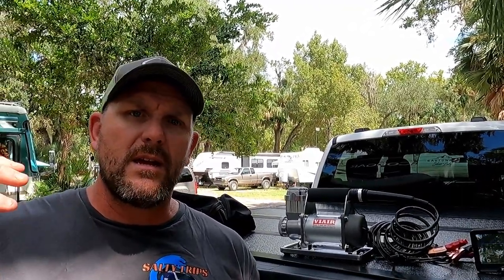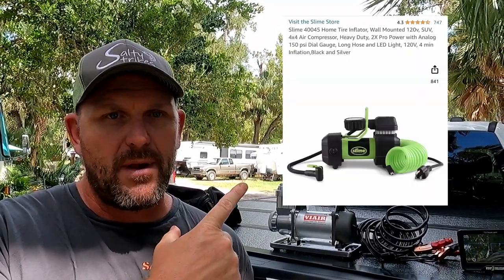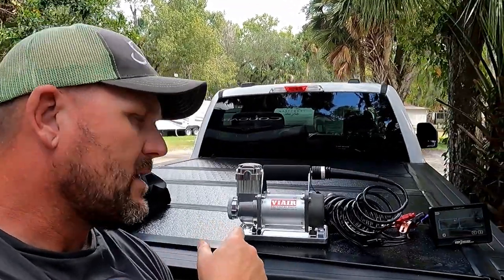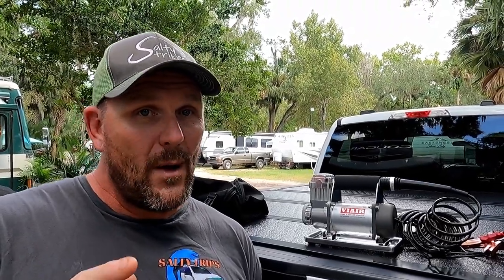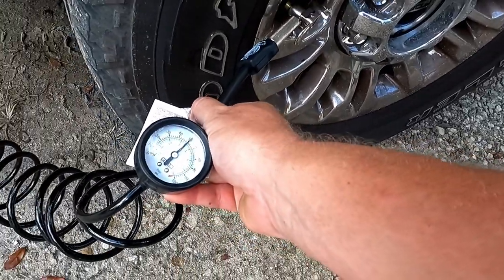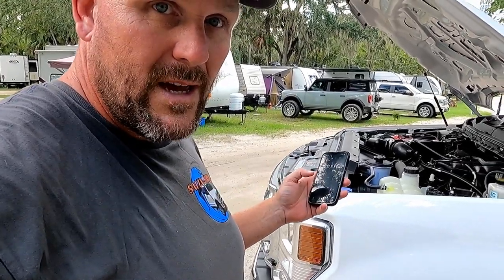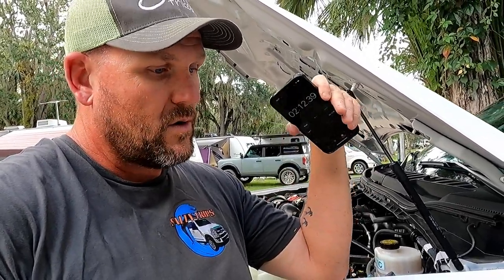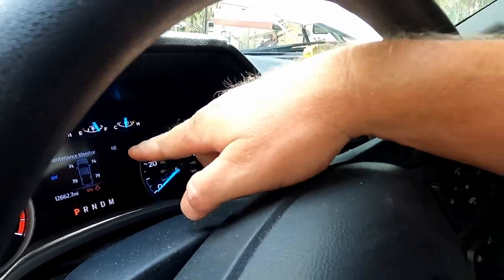RV & Truck tire Compressor and TPMS system!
Best RV & Truck tire Compressor and TPMS system!

Viair Compressor-

TST 770-